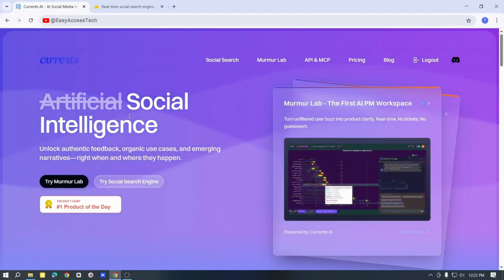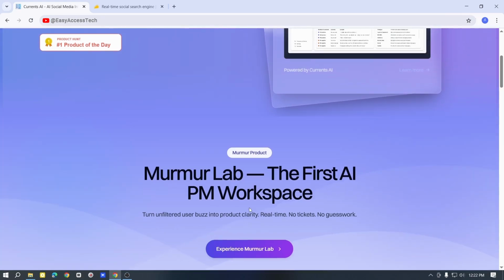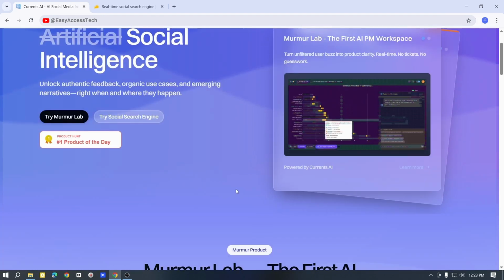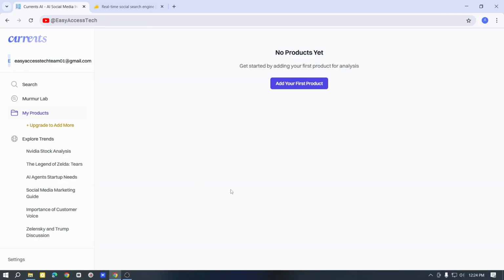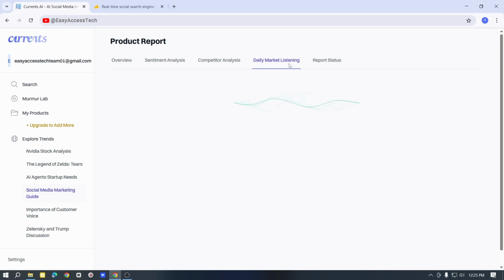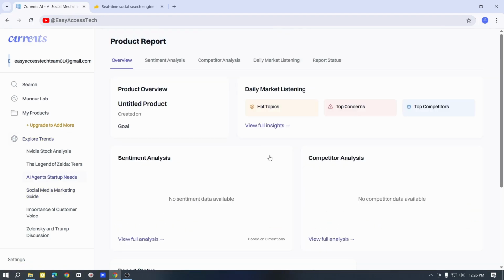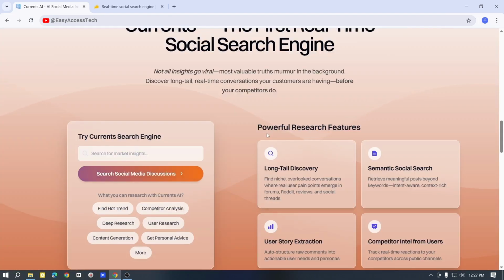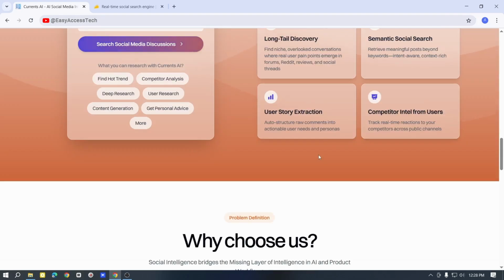Currents Review 2025: Beat Your Competitors With Predictive Insights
🔥 No more switching between tools—
One App. All Your Work

⚡ Welcome to my Currents Review 2025! In this video, we’ll explore how Currents uses AI-driven predictive analytics to give businesses a competitive edge.

📌 What is Currents? – A quick overview of the platform and its capabilities.
📊 Key Features – Predictive insights, competitor tracking, data-driven decision making, and trend forecasting.
💡 Why Use It? – Make smarter marketing, sales, and product decisions faster than your competition.
💰 Pricing & Plans – Free and paid options explained for 2025.
✅ Final Verdict – Is Currents worth integrating into your business strategy?

👉 Quick Boost Request: If this helps, tap the 👍 button—it helps more entrepreneurs and marketers find this review.